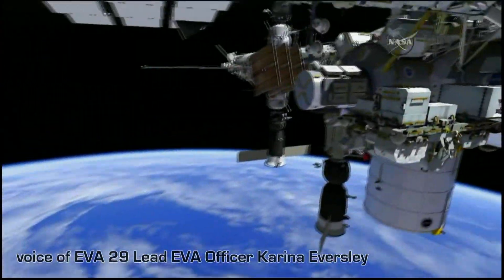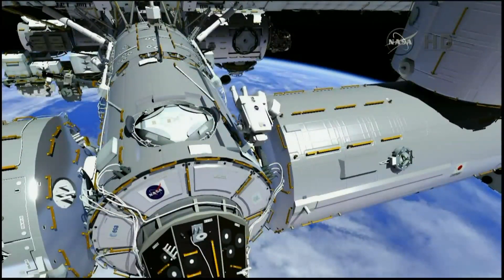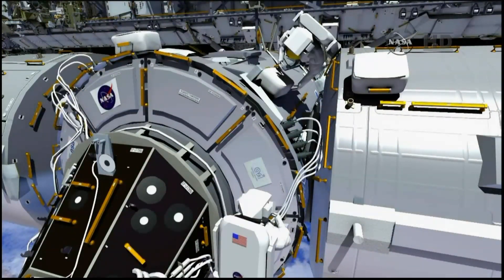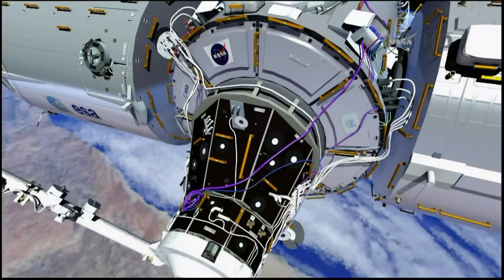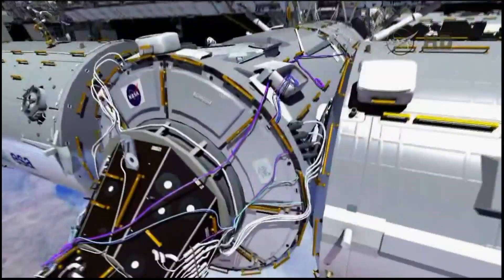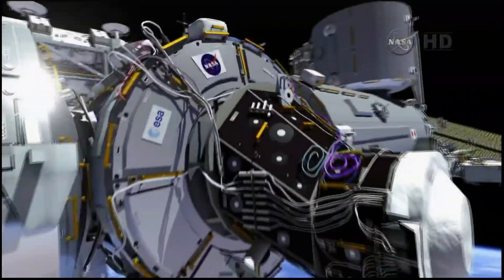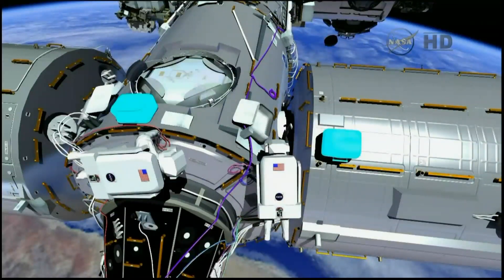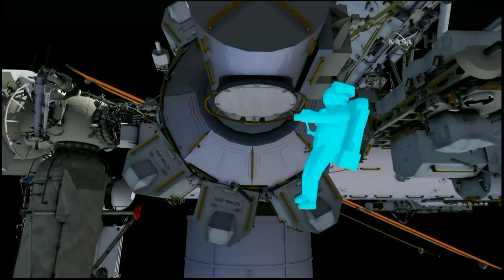International Space Station U.S. EVA 29 (time lapse)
*** copyright-free version ***

Time lapse of the NASA TV feed of the extravehicular activity (EVA), or spacewalk, performed from the Quest U.S. airlock module module on the International Space Station (ISS) by Expedition 42 NASA astronauts Butch Wilmore and Terry Virts on February 21, 2015.

The video is preceded by an overview of the EVA.

The time-lapse portion of the video is at 60 times actual speed.

"Circumspection" is performed by Brian Boyko, and is available in the public domain